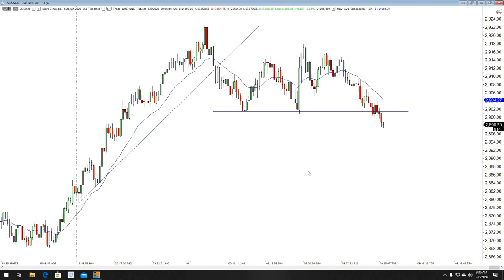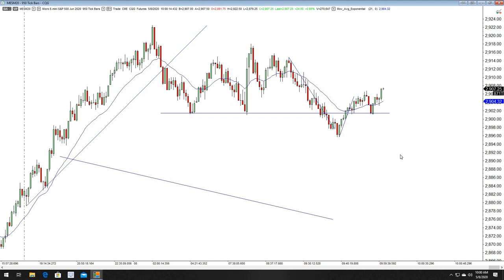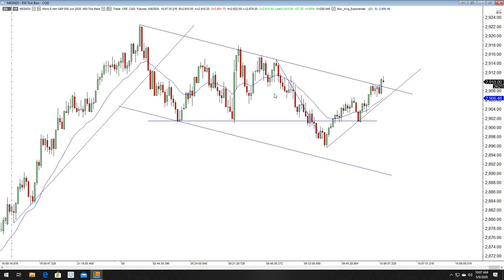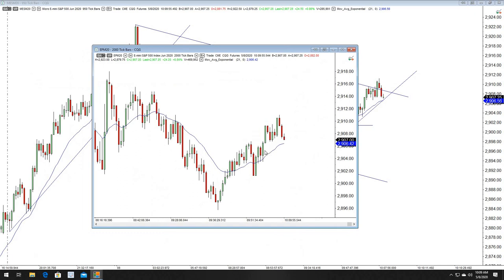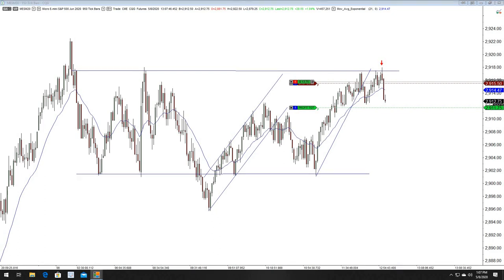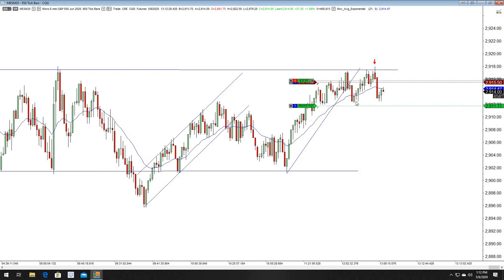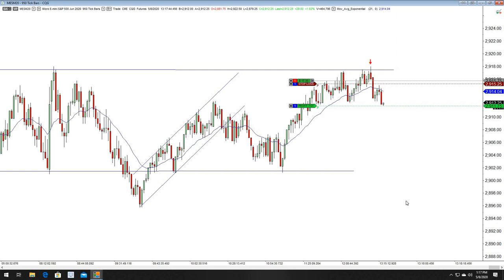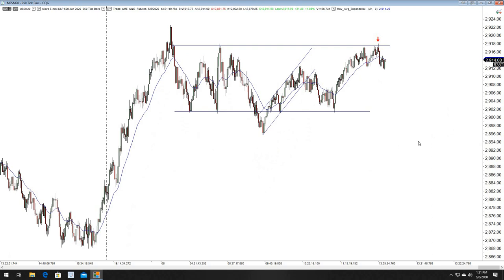MES Day Trading | Beautiful Short for +3.75 Points 5-8-2020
Price Action MES Day Trading Example for 5-8-2020
Beautiful short example off the range highs for +3.75 Points in the MES